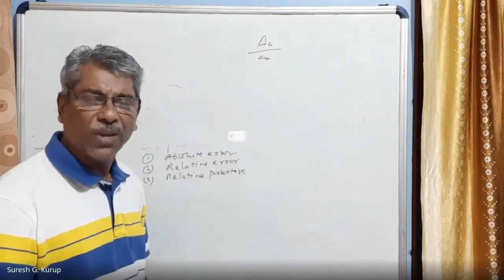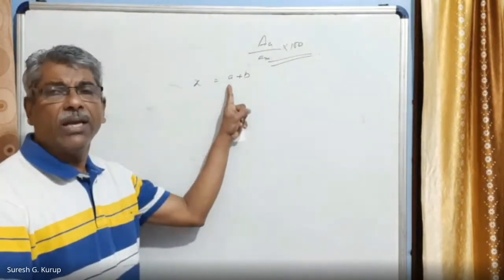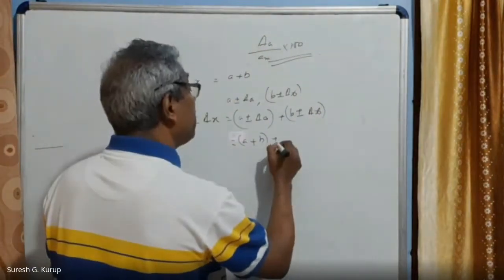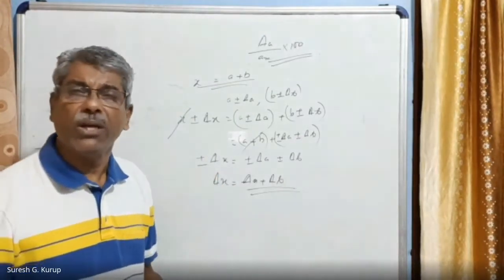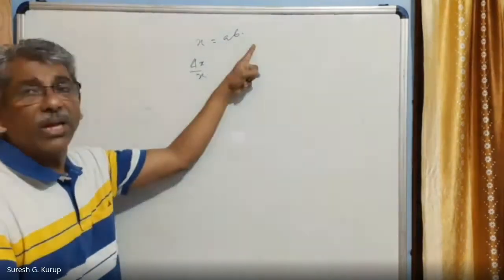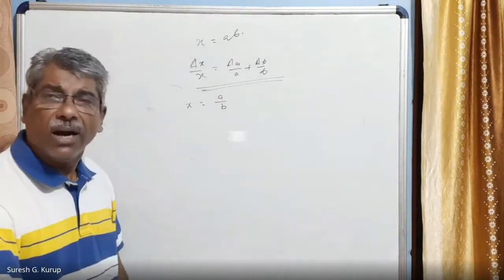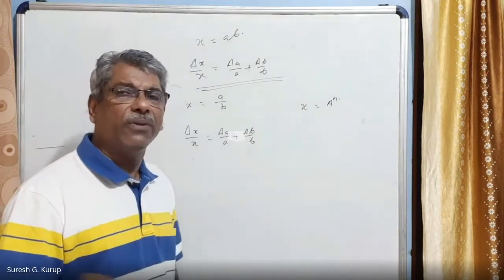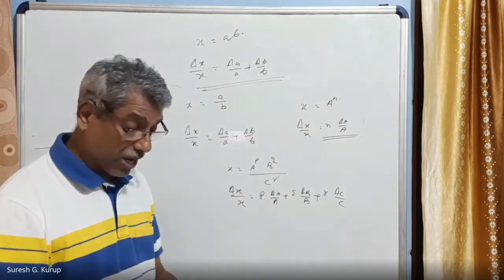lecture 9 part 2